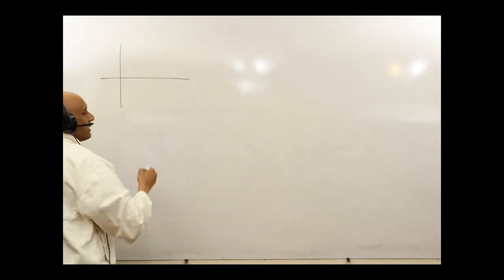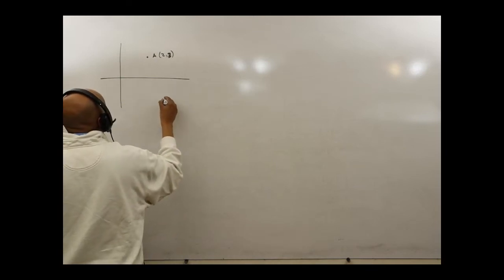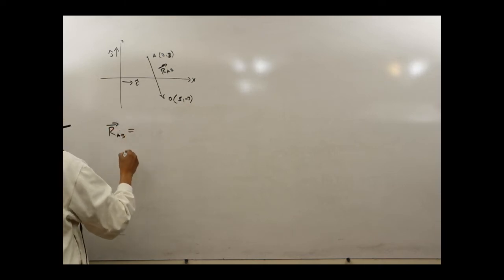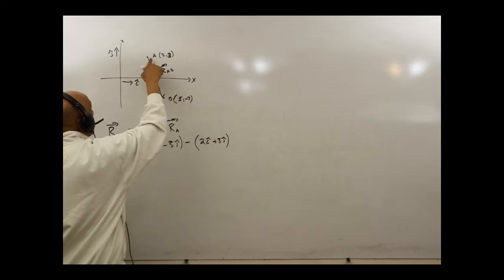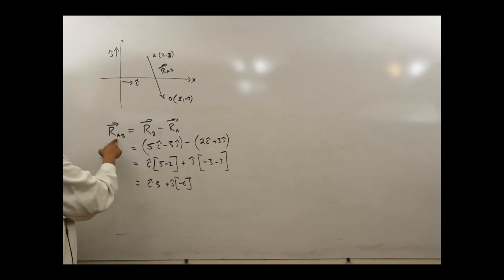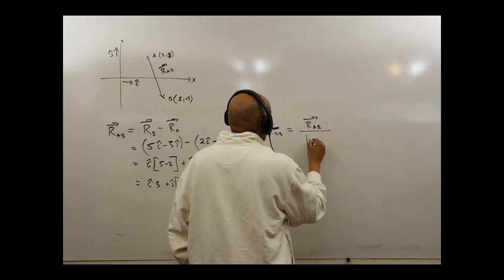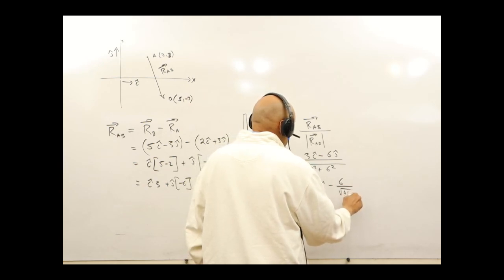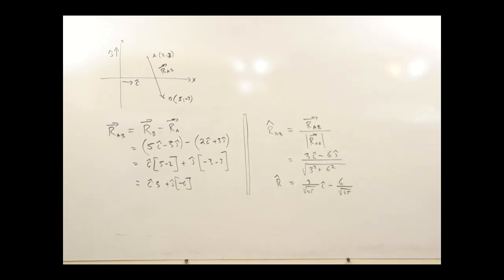PHY1620 Spring 2022 Exam Review 2 Prob11